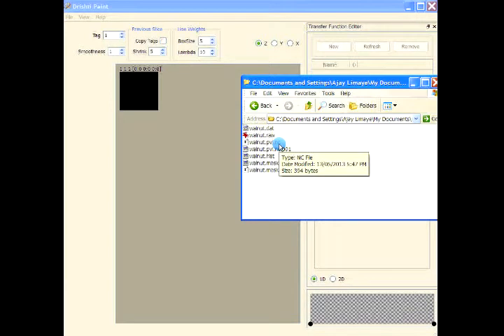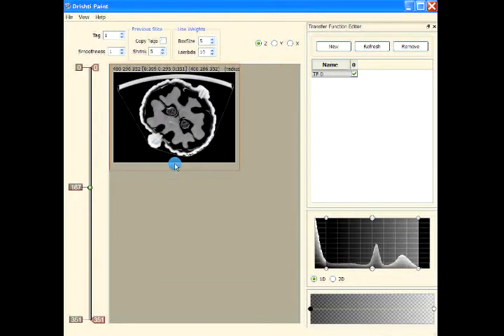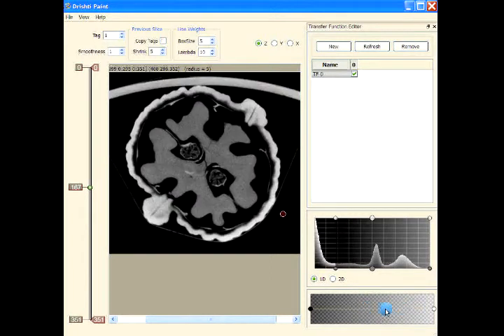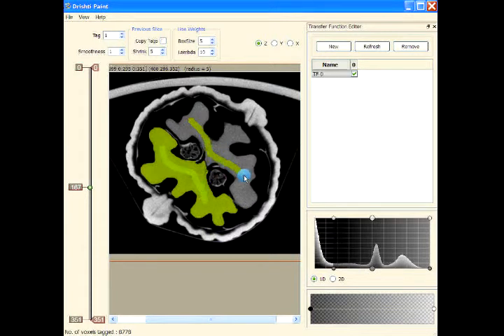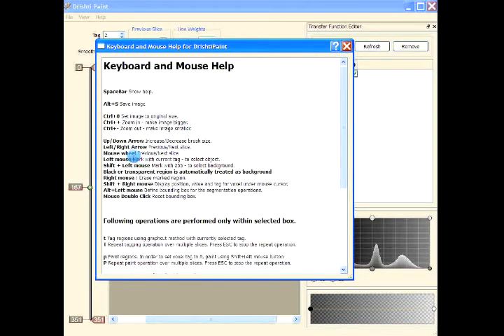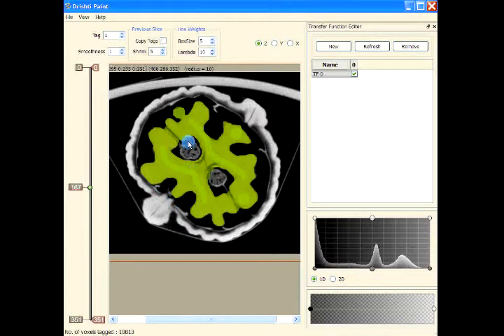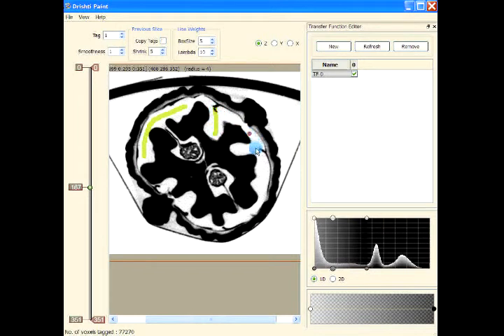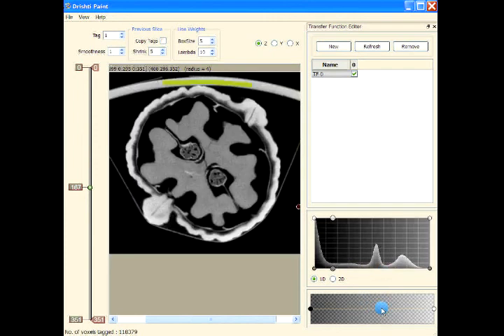Drishti Paint - Walnut segmentation - 1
Intro to segmentation using Drishti Paint